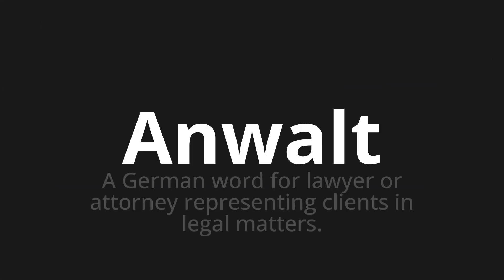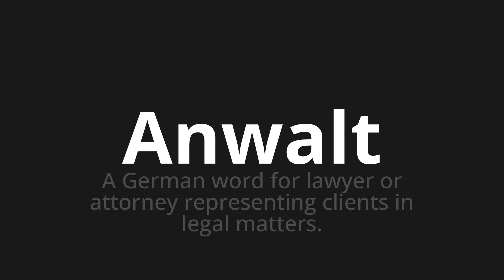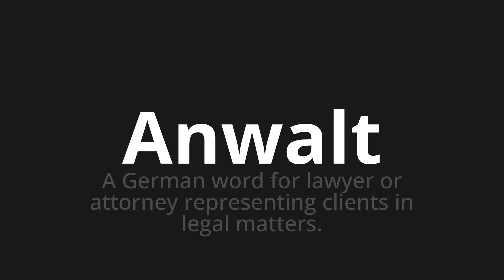How to pronounce Anwalt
Master the Pronunciation of 'Anwalt which Means lawyer' - which means : A German Word for Lawyer Or Attorney Represing Clients in Legal Matters. 📝 with @PronunciationGerman 🎓🗣️ - [Your Guide to German]

Learn to pronounce 'Anwalt' perfectly in German with our easy and engaging tutorial by @PronunciationGerman! 📖📽️ In this comprehensive video, we provide you with native speaker examples 🗣️👂 and phonetic breakdowns 🎵 to ensure you get the pronunciation just right.

How to say Attorney in German